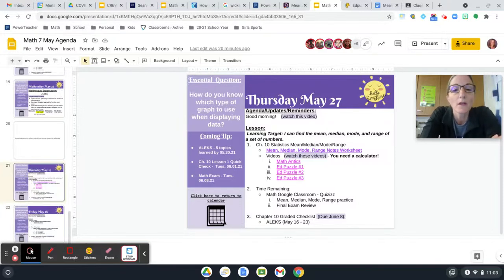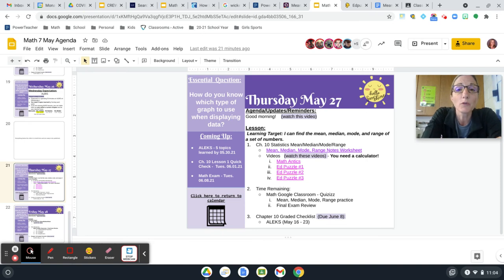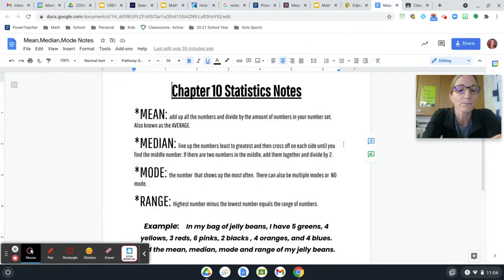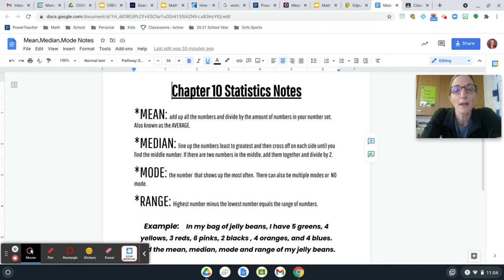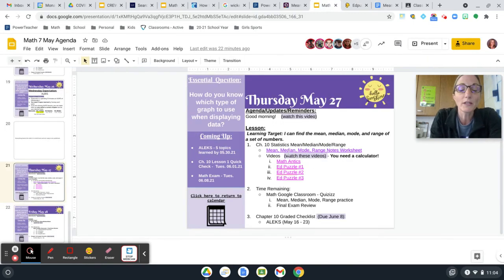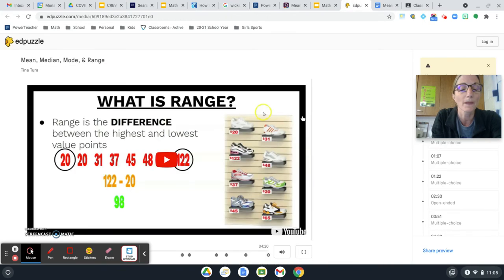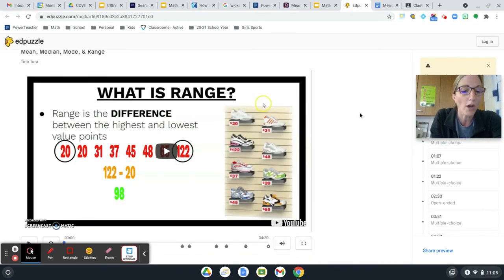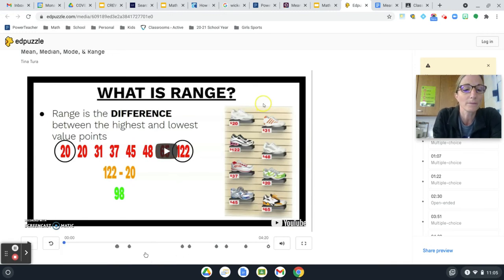Ch. 10 Mean, Median, Mode, Range